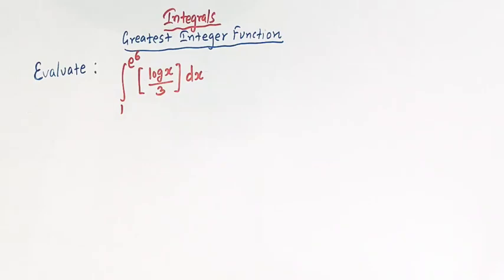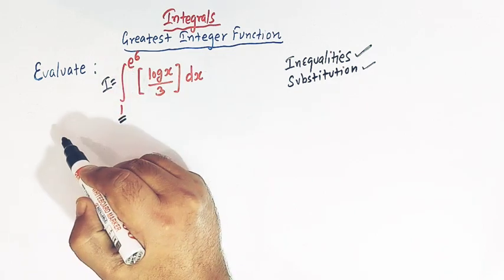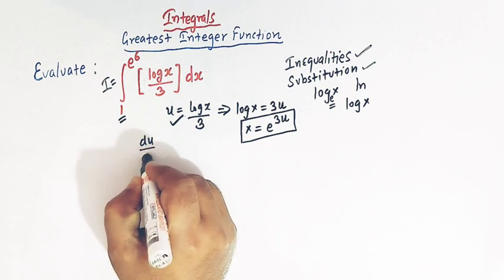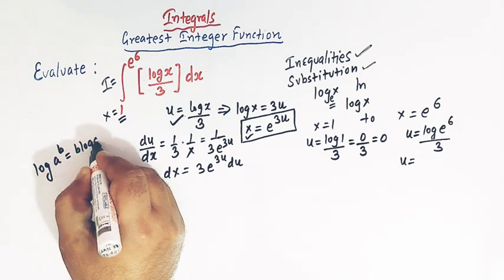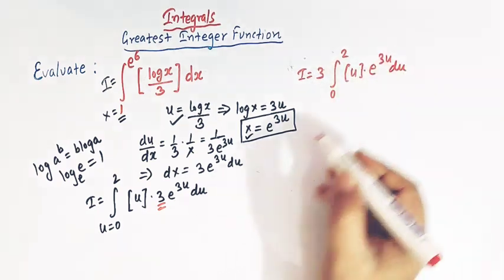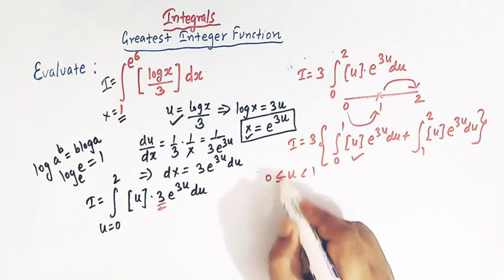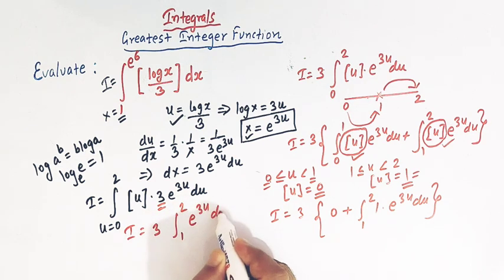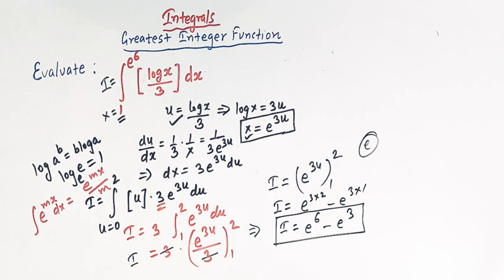Definite Integral of greatest Integer Function (Part 141)